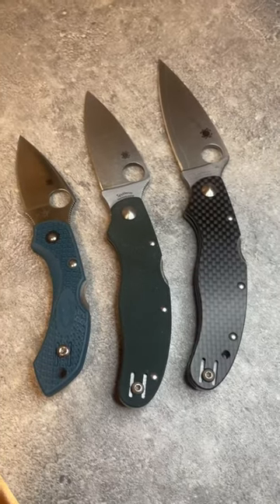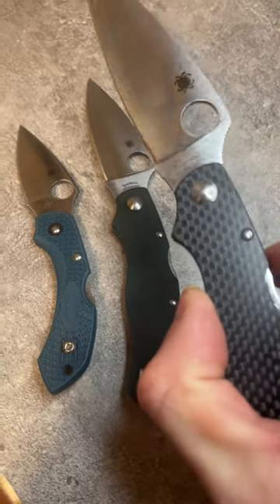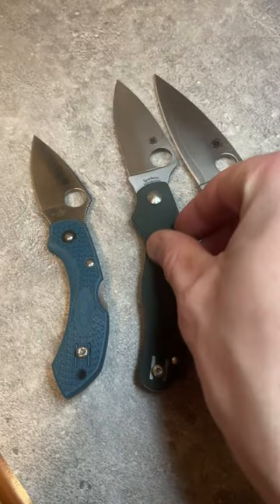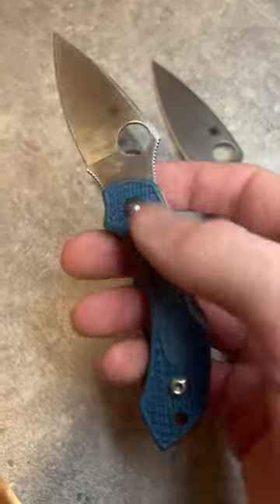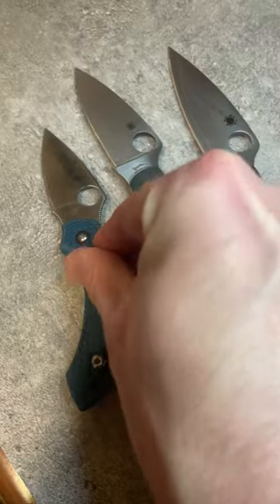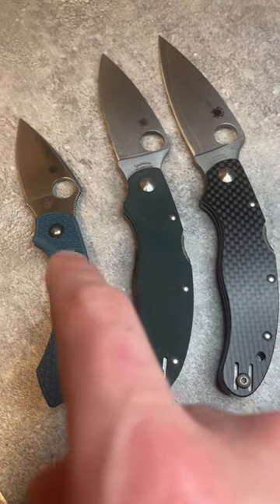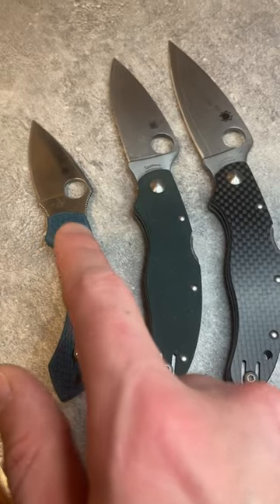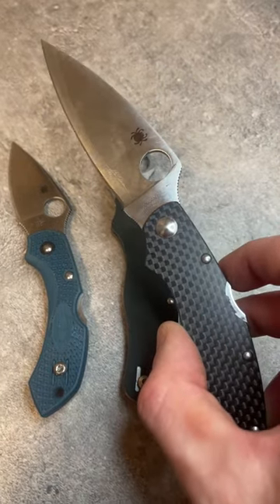Spyderco - 3 Modern Calypsos